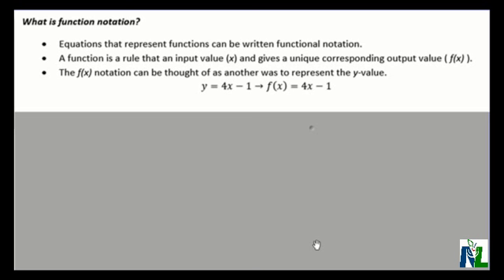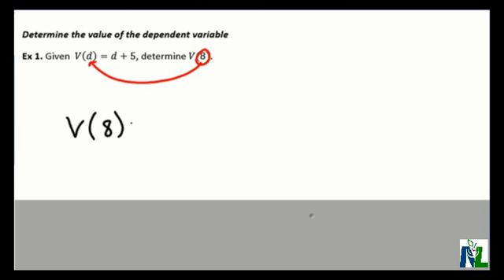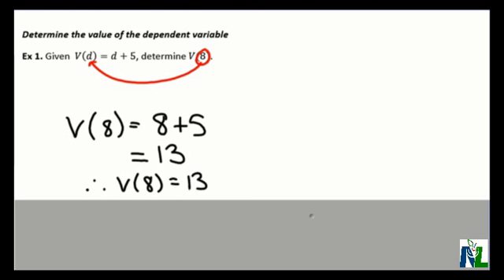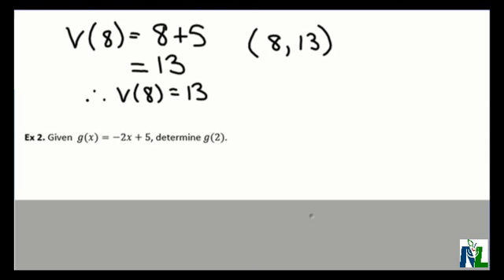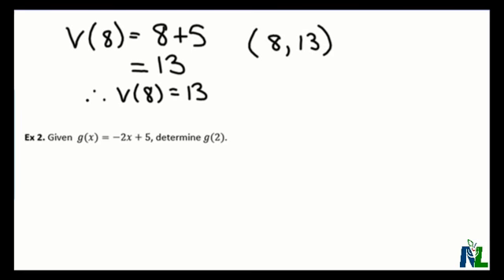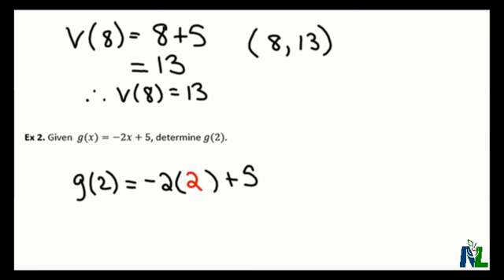Determining the Value of the Dependent Value Using Functional Notation